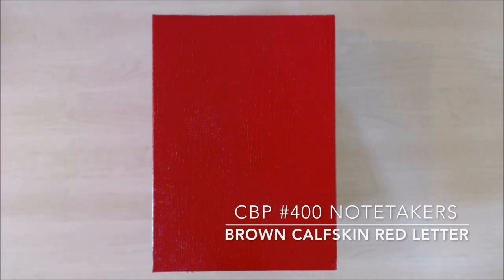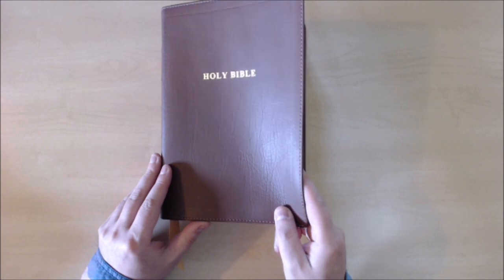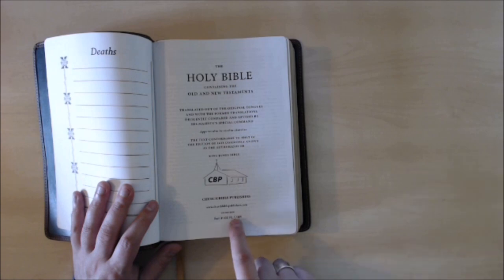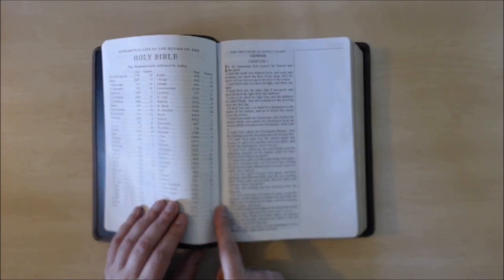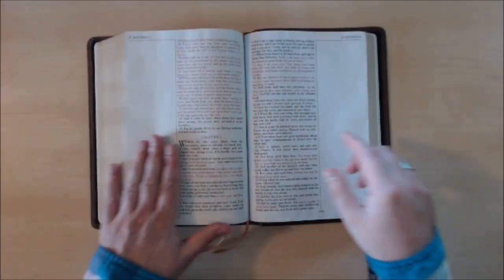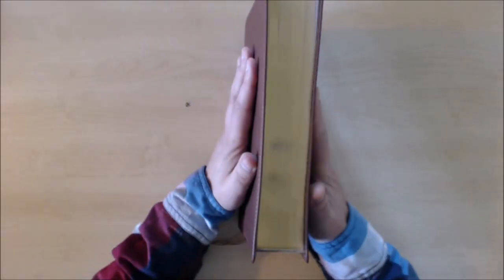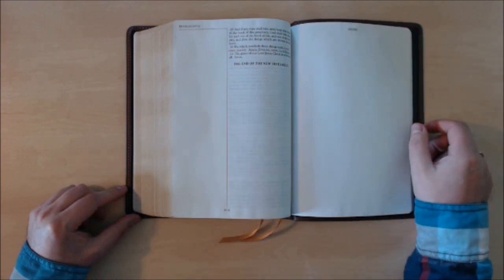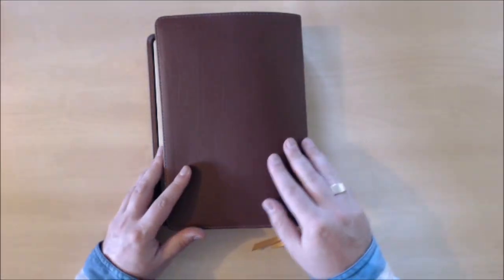CBP KJV #400 Notetakers Brown Calfskin Red Letter - Church Bible Publishers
CBP KJV #400 Notetakers Brown Calfskin Red Letter Edition - Church Bible Publishers

Sorry for the issue of in/out focusing with the camera, I will get that fixed for future videos. Thanks!